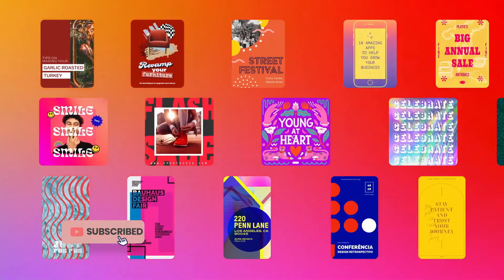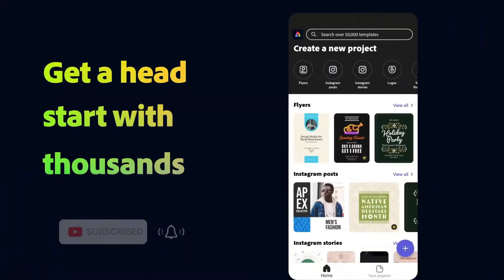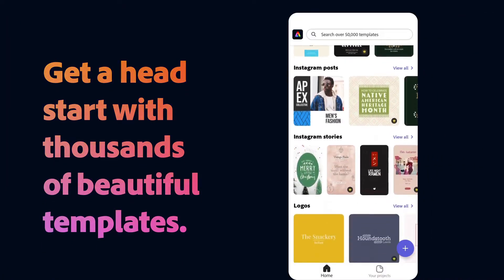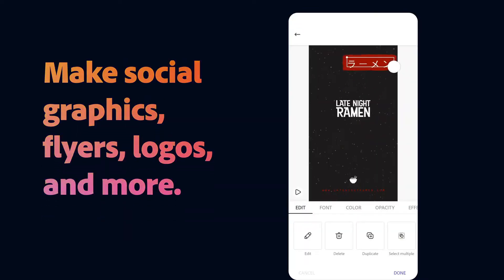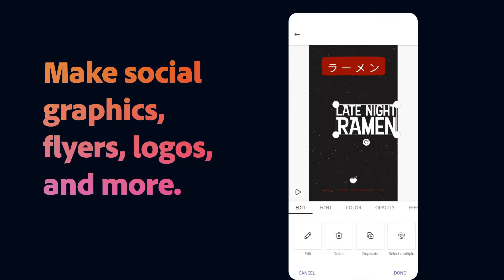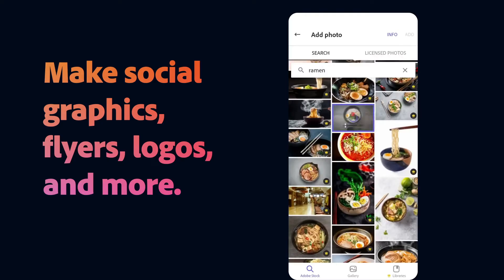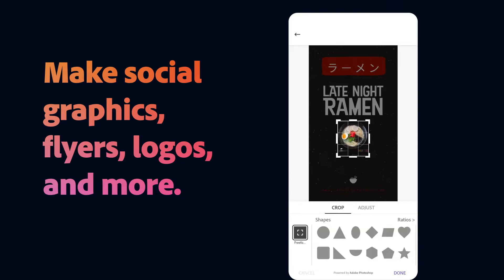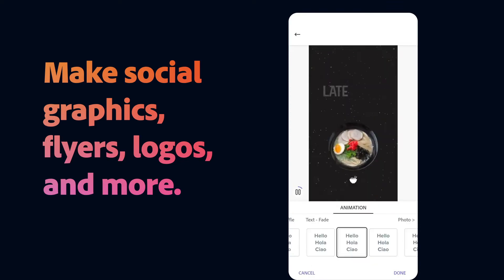5 Best Graphic Design Apps for Android 2023 | Best Free Canva Alternatives for Graphic Design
5 Best Graphic Design Apps for Android 2023 | Best Free Canva Alternatives for Graphic Design

Graphic design apps can be used for a wide range of purposes, including creating digital artwork, designing logos, editing photos, producing marketing materials and much more. There are several excellent graphic design apps available for Android devices that can help you create stunning visual content. After a lot of research, I have compiled a list of the 5 best graphic designing apps for you, so let's get started.

Graphic design
Graphic design apps for android
Top mobile graphic design apps
Graphic design apps
Apps for graphic designers
Adobe Express
Desygner
VistaCreate
GoDaddy Studio
Free graphic design software
Best graphic design app for android
Top 5 graphic design apps for android